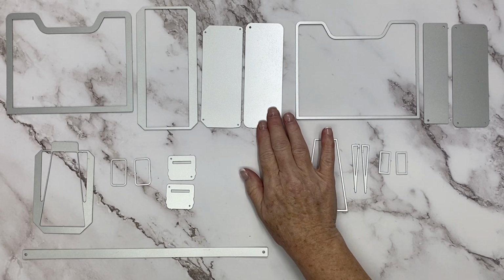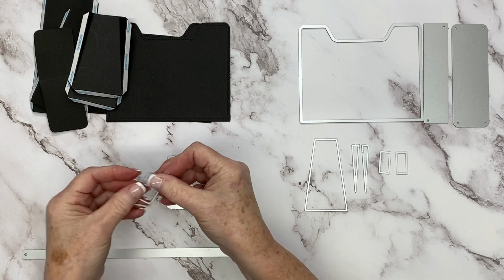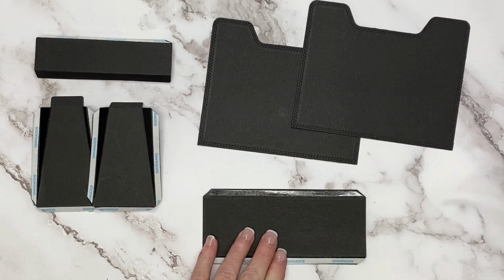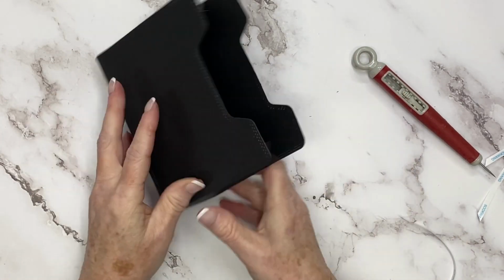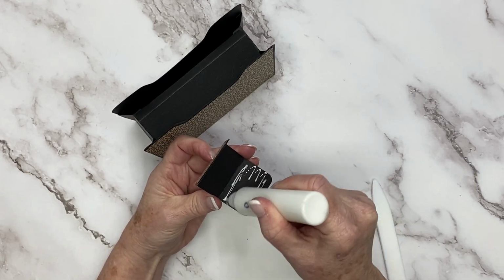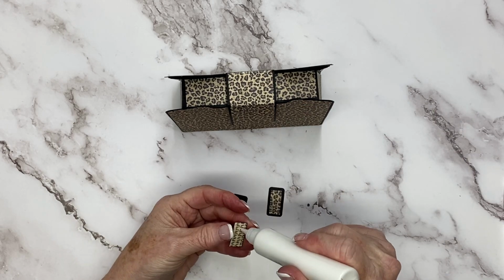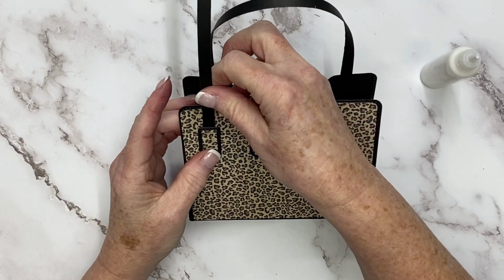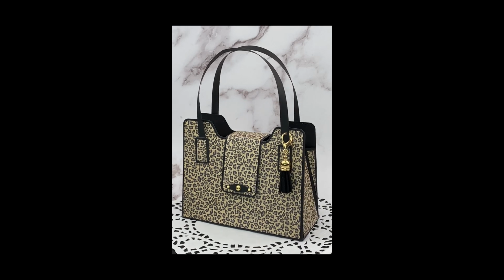Assembly Tutorial for the Unisex Handbag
Join me for the assembly tutorial for the Unisex Handbag designed by @nicolesilhouette